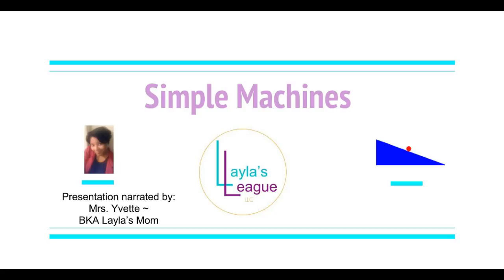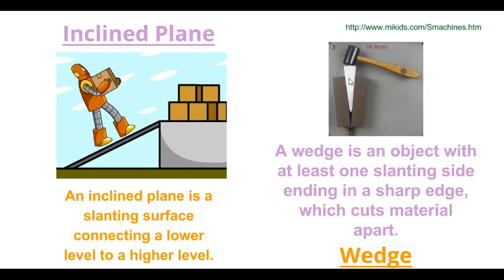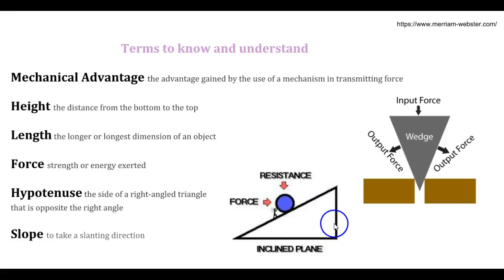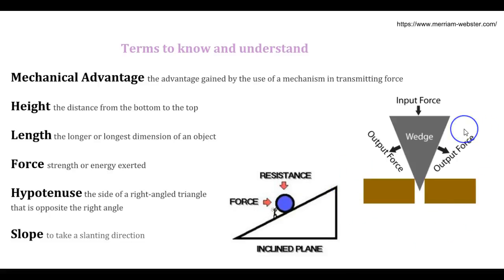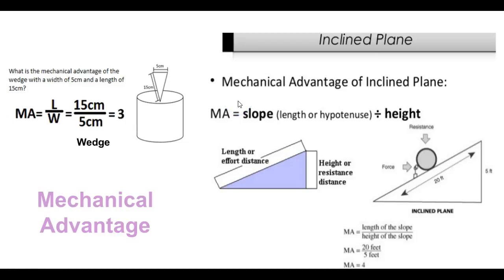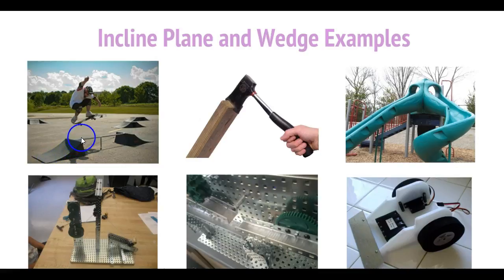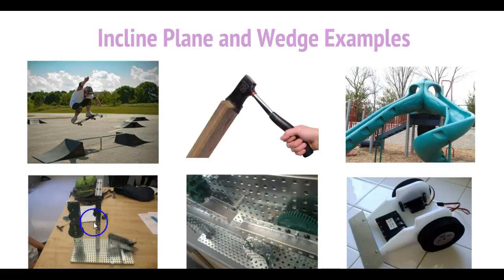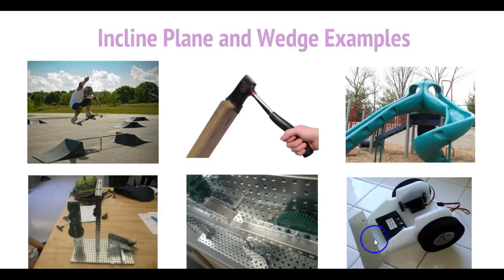Simple Machines - Incline Plane and Wedge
Inclined Planes and Wedges